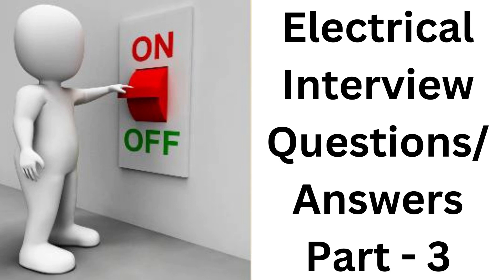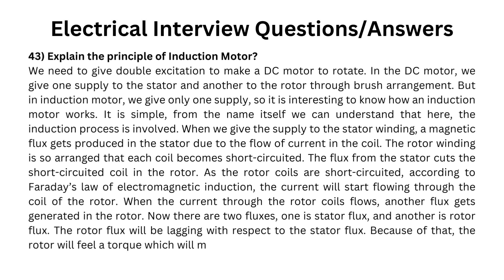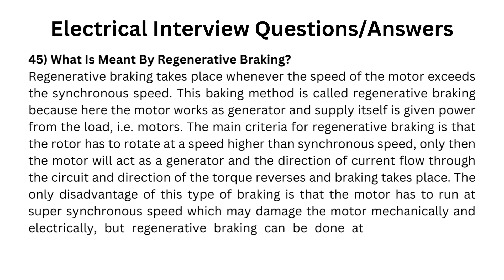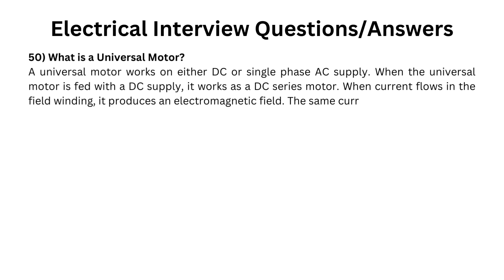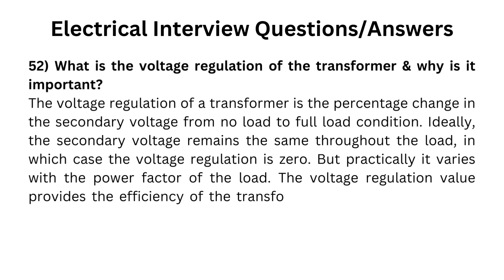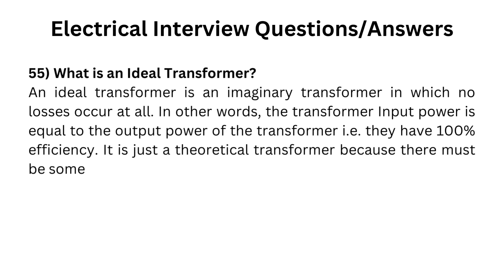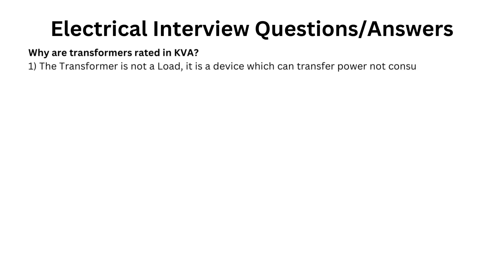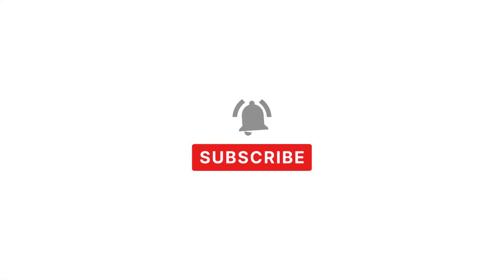Electrical Interview Questions/Answers Part - 3 | Electrical Knowledge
In this video, we bring you a collection of common electrical interview questions and provide detailed answers to help you prepare for your next electrical engineering job interview.

Whether you're a recent graduate looking to kickstart your career or an experienced professional aiming to switch jobs, electrical engineering interviews can be challenging. It's crucial to be well-prepared and confident in your knowledge and abilities.

In this video, we cover a wide range of electrical interview questions that frequently come up during job interviews. We'll address technical questions related to electrical circuits, power systems, control systems, electronics, and more,

Our goal is to help you understand the reasoning behind each question and guide you through the process of formulating effective answers. We'll provide explanations, examples, and practical tips to enhance your interview performance.

Whether you're facing a panel interview, a technical interview, or a behavioral interview, being well-prepared is key. By watching this video, you'll gain valuable insights into the types of questions commonly asked in electrical engineering interviews, and you'll learn how to articulate your knowledge and skills confidently.

We're here to support you on your journey to success in the field of electrical engineering.